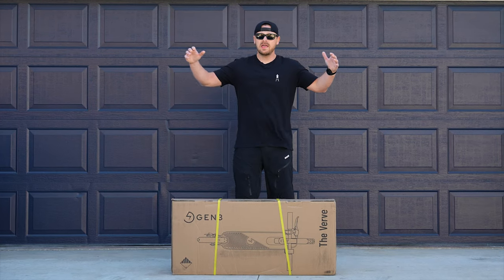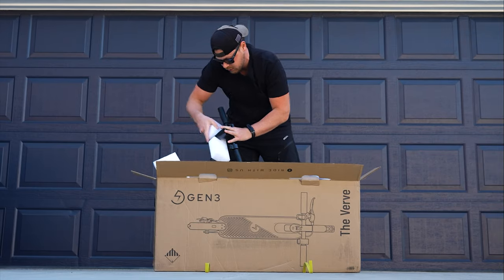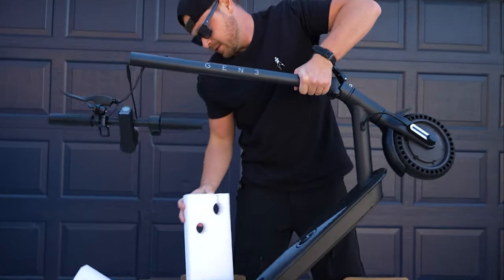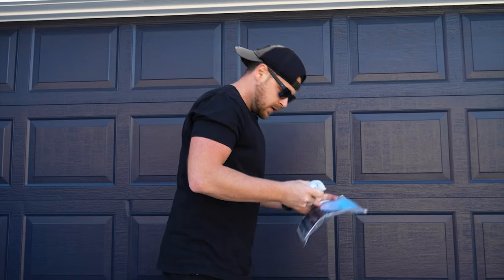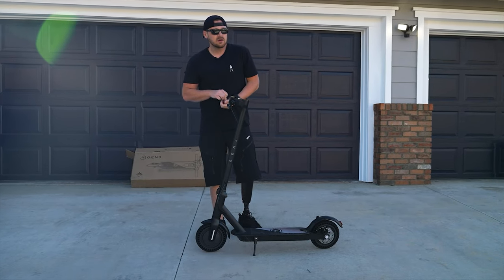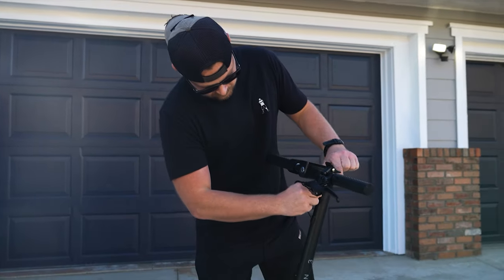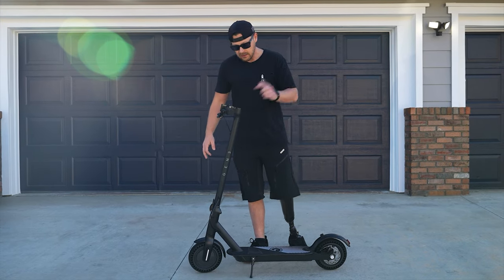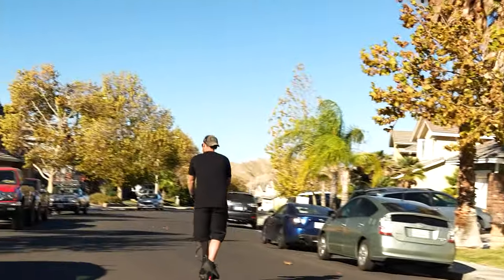$250 Electric Scooter Unboxing // Verve by GEN3